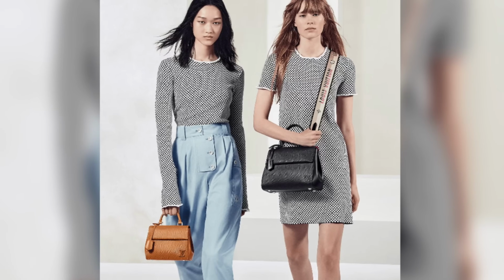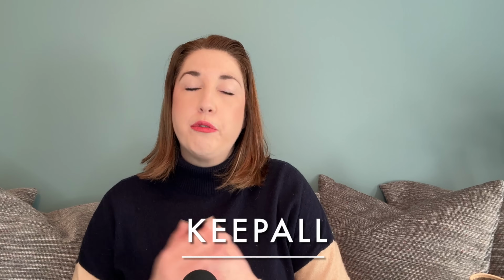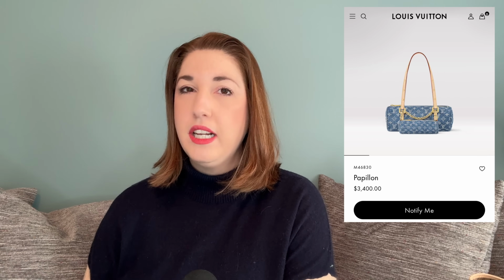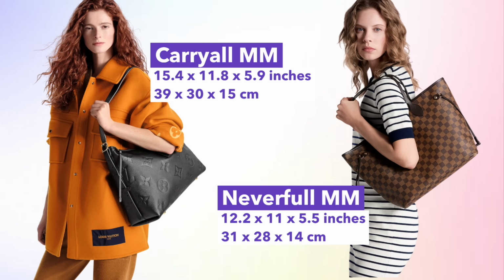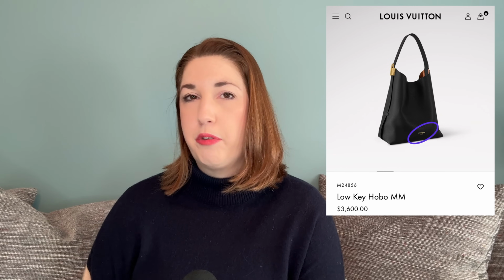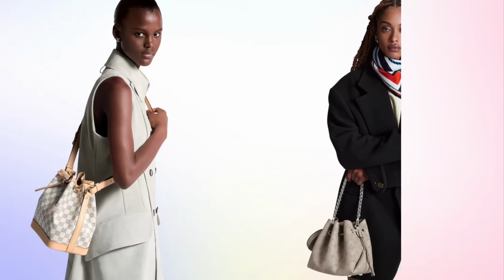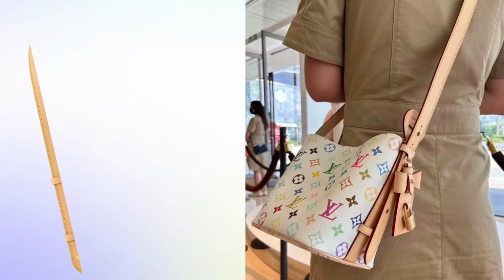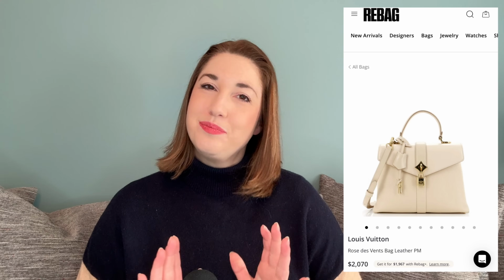8 Unexpected Louis Vuitton Bags You’ll Want To Own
If you want to elevate your designer handbags in 2025, here are 8 unexpected Louis Vuitton bags you'll want to own! Look beyond the classics like the Neverfull, Speedy, Noe, Alma and Capucines! In this video, I share my 8 recommended Louis Vuitton bags that you won't see everyone else carrying.

📌PRO TIP: There are great deals on the preloved luxury market right now. If you're open to buying preloved, you can often find the bags I recommend selling for UNDER retail cost. Just be sure to only buy from trusted sources and always get your own authentication done for peace of mind (I use Legit Grails).

CHAPTERS:
0:55 Two Important Disclaimers!!
2:31 Alma Alternative
5:54 Speedy Alternatives
10:06 Neverfull Alternatives
15:13 Noe & Neonoe Alternatives
20:07 Capucines Alternative

SOCIALS:

⭐️AMAZON SHOP